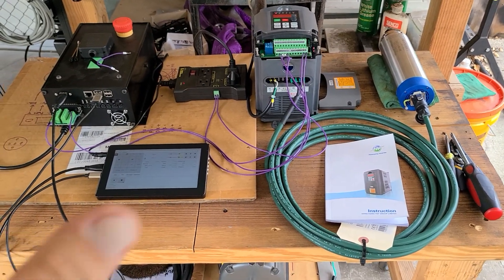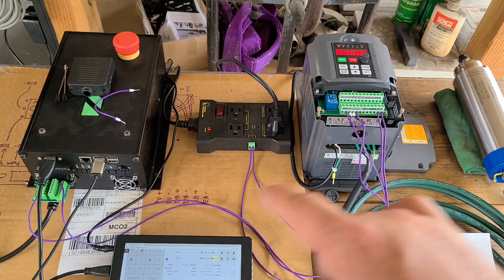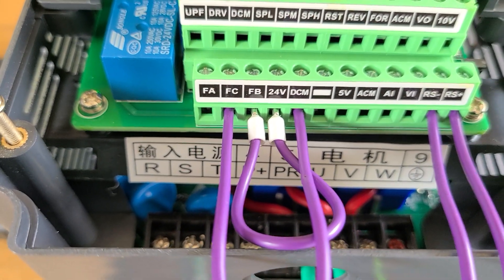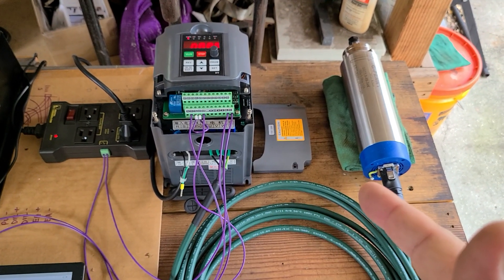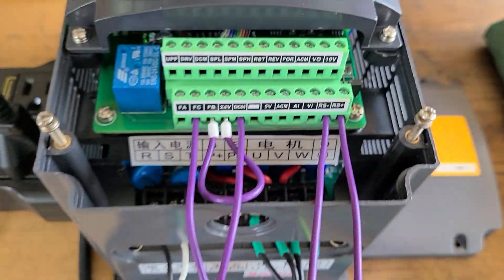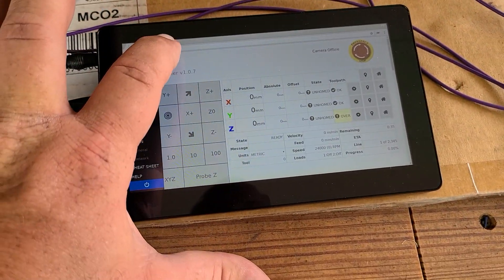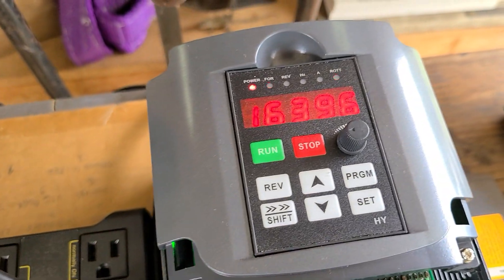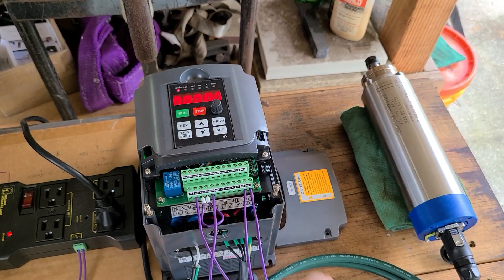Onefinity CNC - Controlling a Huanyang VFD & IOT relay.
A very simple solution to kick on an IOT relay for dust collection when the spindle turns on.